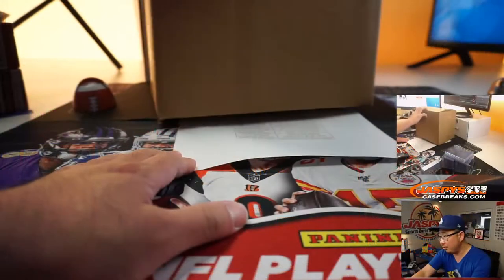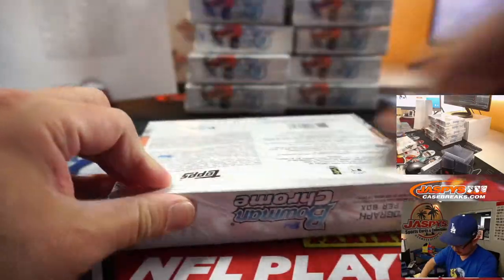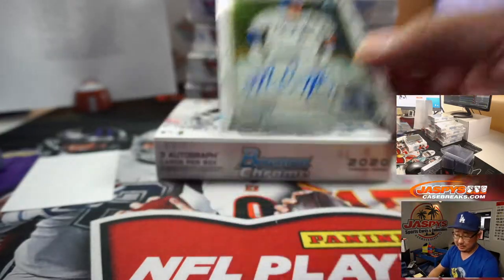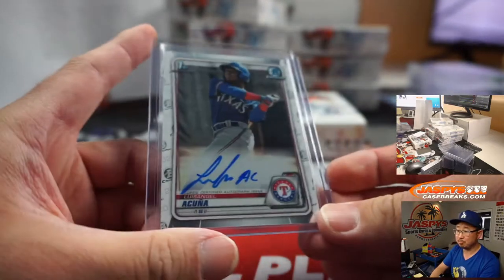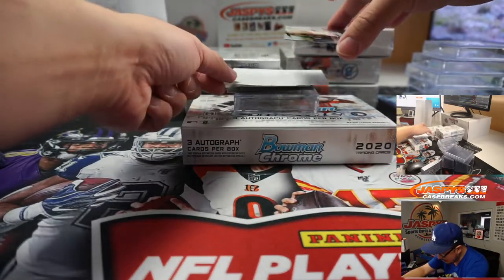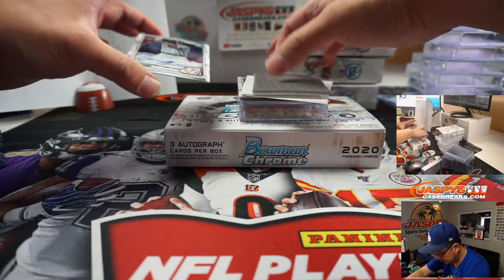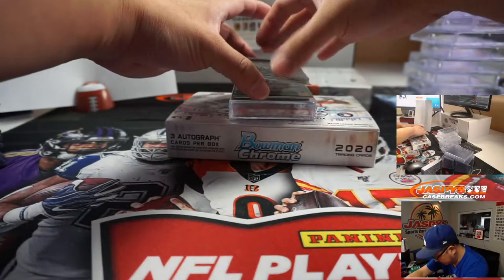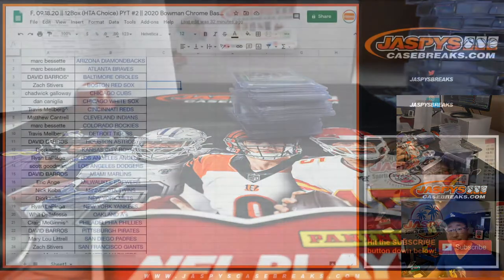F, 09.18.20 || 12Box (HTA Choice) PYT #2 || 2020 Bowman Chrome Baseball (MLB)